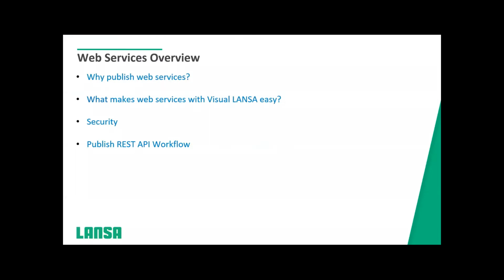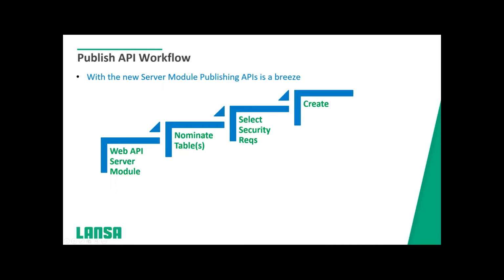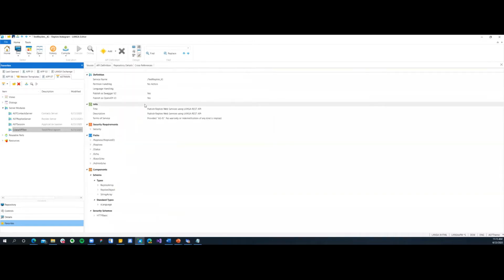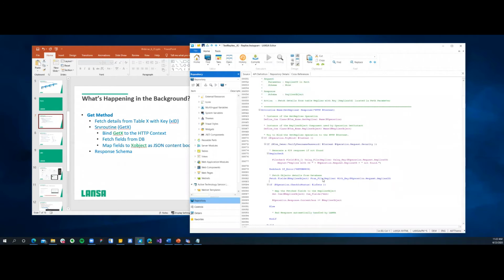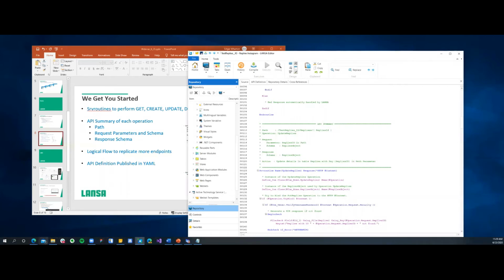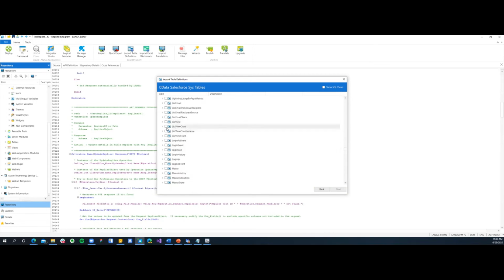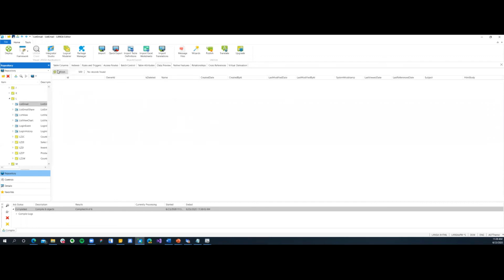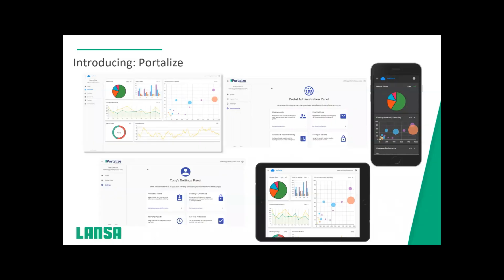Using Code Generator to Create APIs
Being part of the growing API economy is more important than ever. APIs are a vital aspect in the app development process as they serve as the key to access data from various platforms. With Visual LANSA 15, publishing APIs is as easy as drag and drop. Decrease app development times and increase your application’s web availability by publishing your first API today.

 LANSA Product Manager Edgar Wharton e demonstrates how simple it is to consume data through Visual LANSA’s easy-to-use API interface.

The webinar will feature:

Utilizing the new Code Generator to Publish APIs
A deep dive into the generated code and available HTTP methods
An intro to API security and authentication
A quick demonstration of how end-users will consume your data